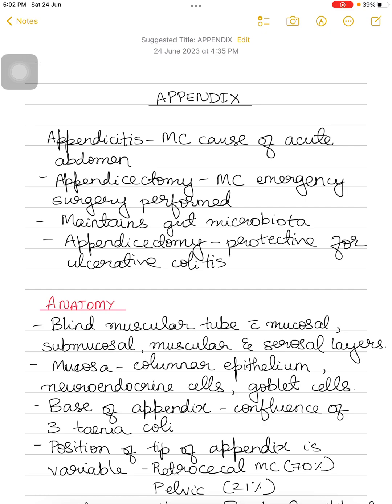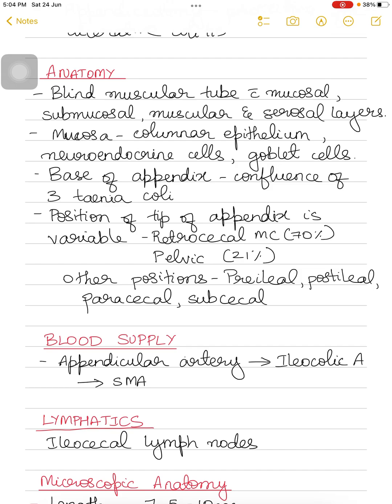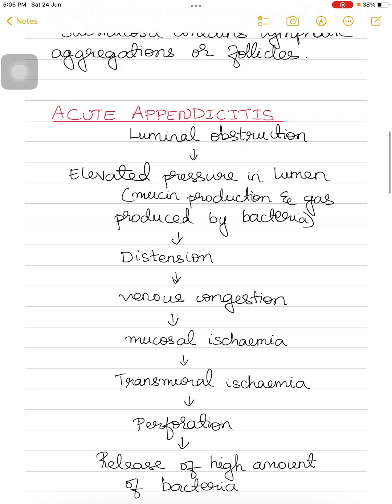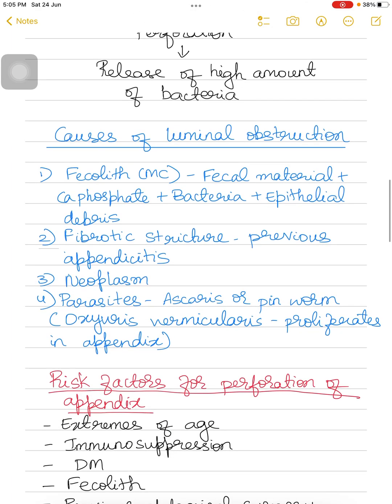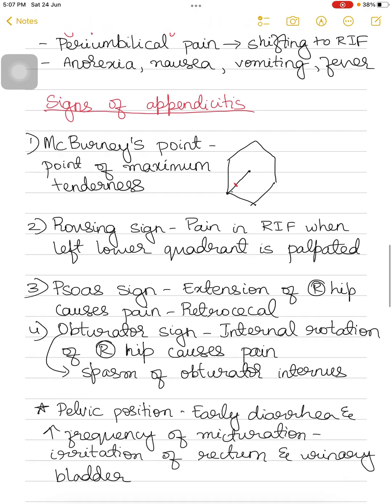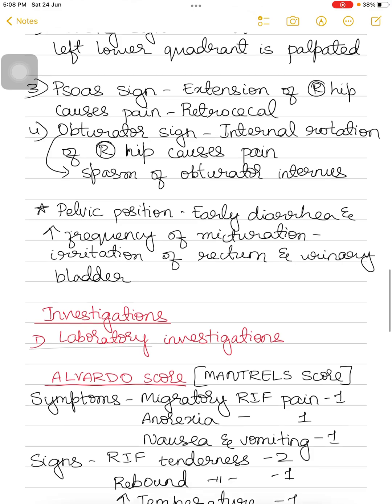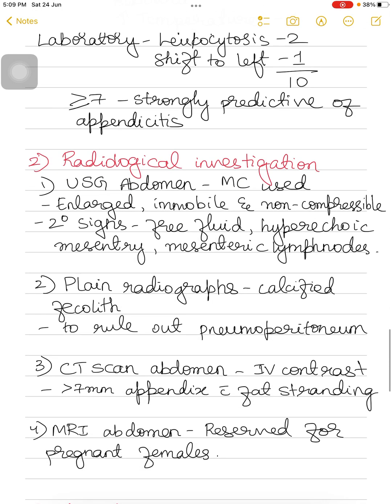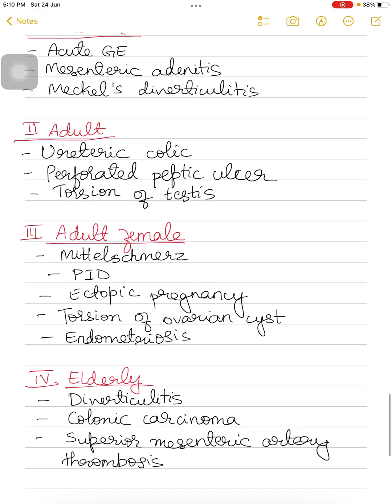Appendix part 1 General surgery theory class